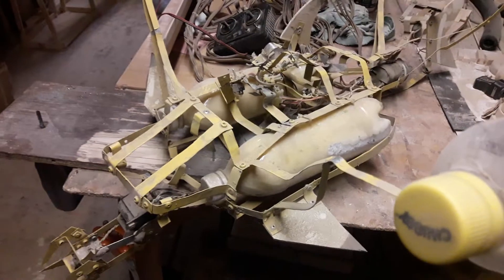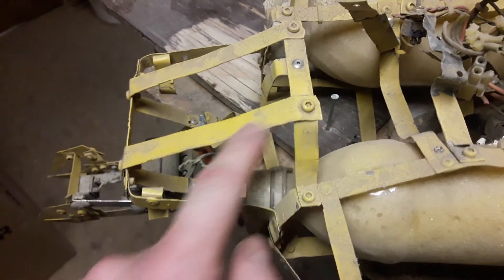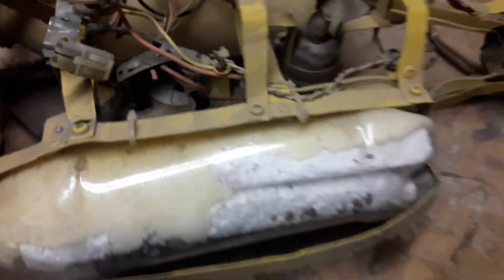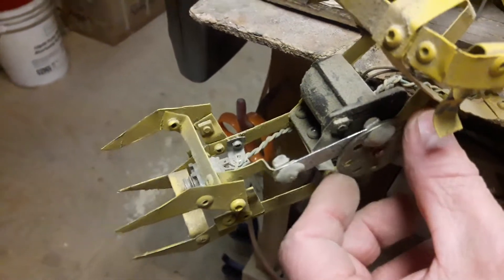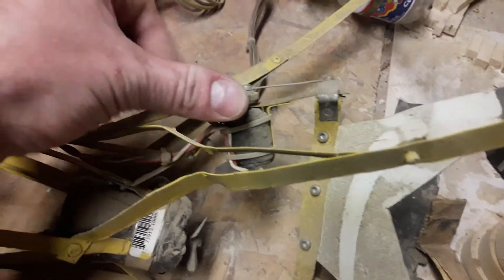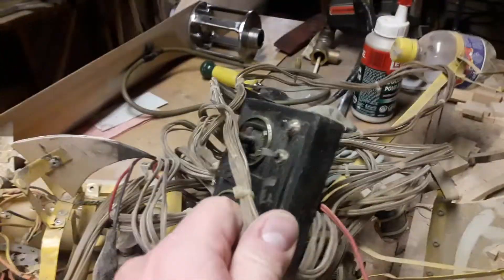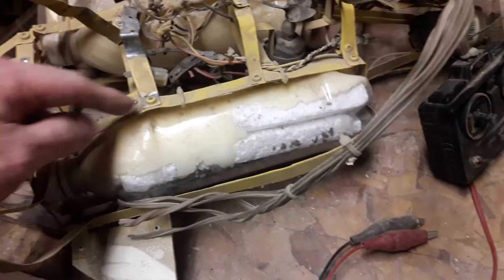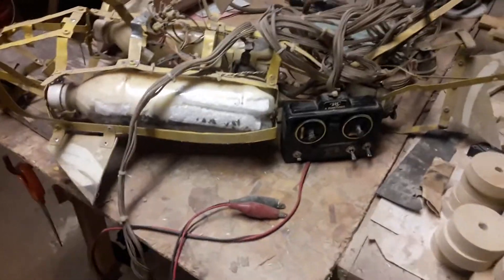Homemade RC submarine/ROV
I made this thing from scratch when I was a teen!